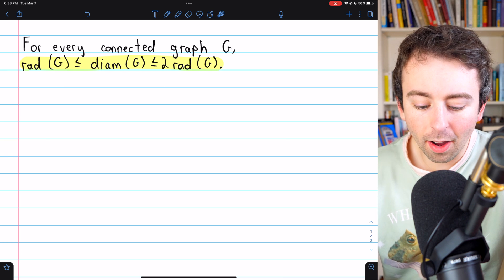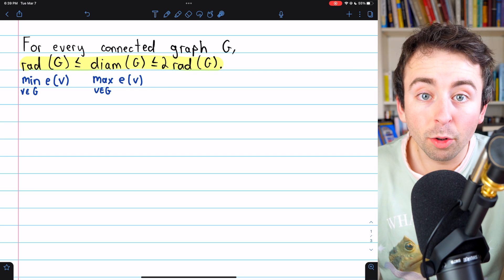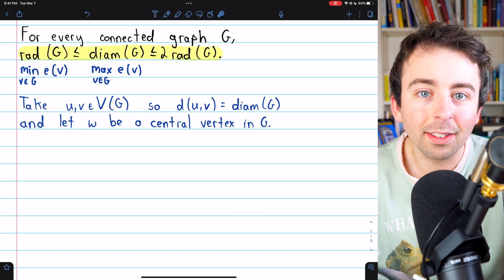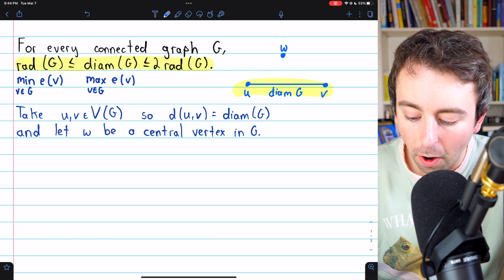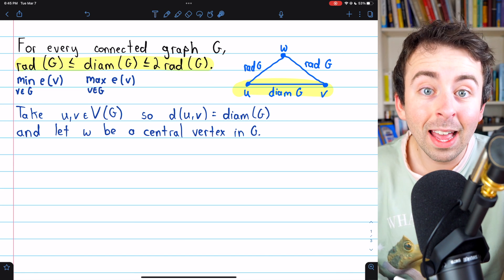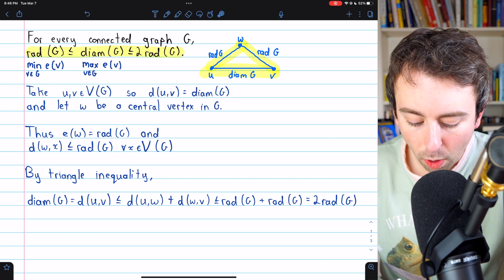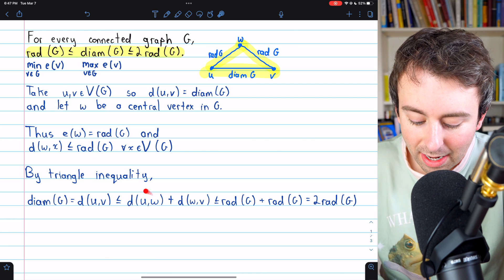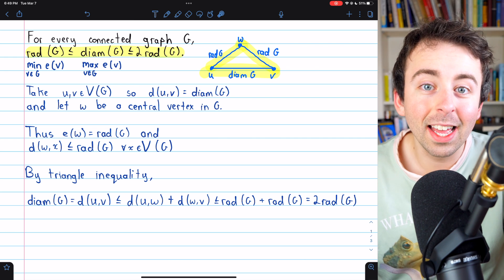Graph Diameter is Bounded by Radius | Graph Theory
We prove the diameter of a graph lies between the radius and two times the radius of the graph. This is a fun result which invokes some of the feeling of the classic d=2r formula from elementary geometry, and all it takes to prove is the triangle inequality!